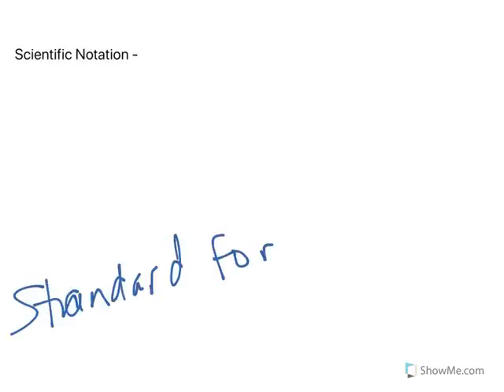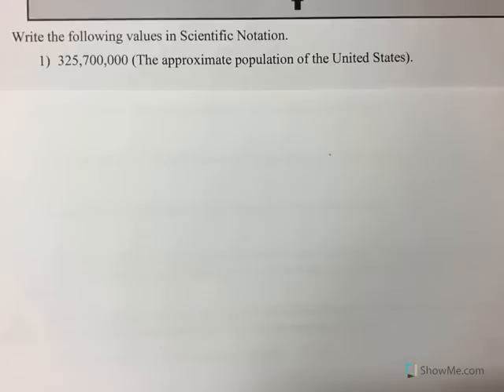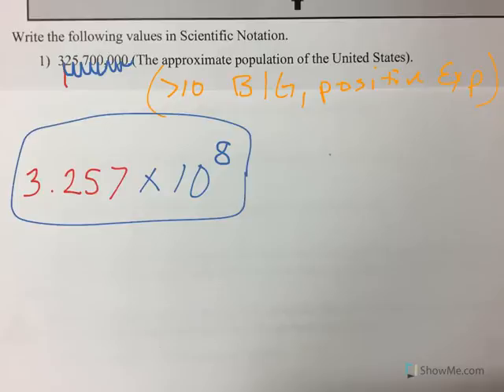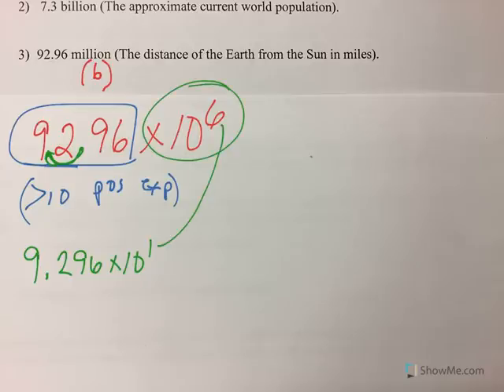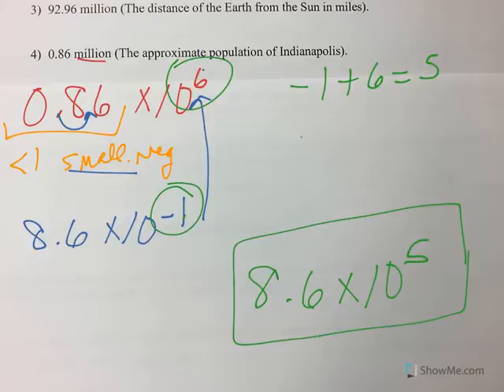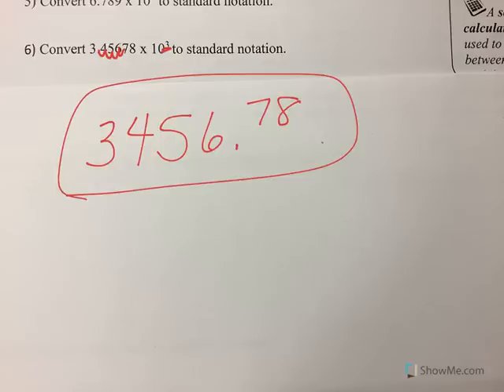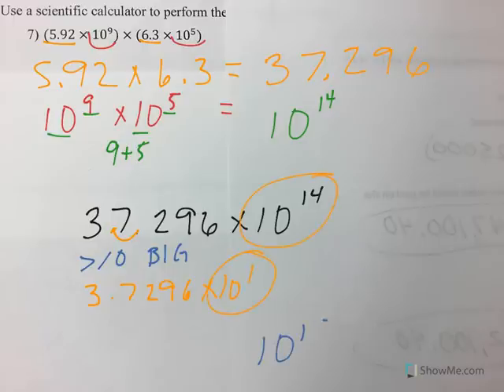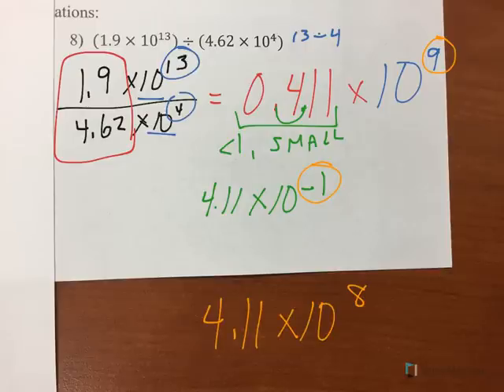Using Scientific Notation (3)